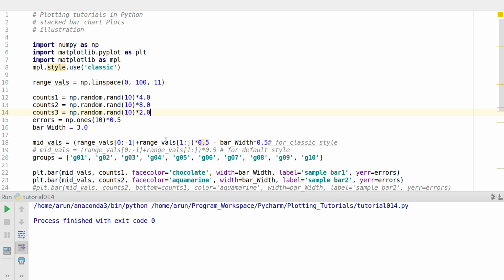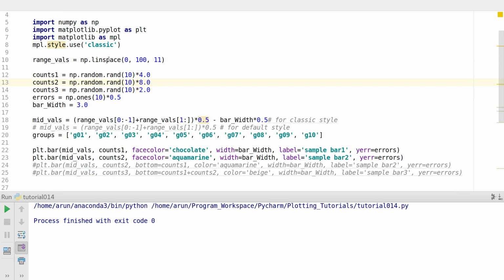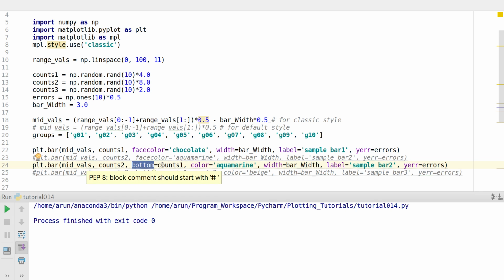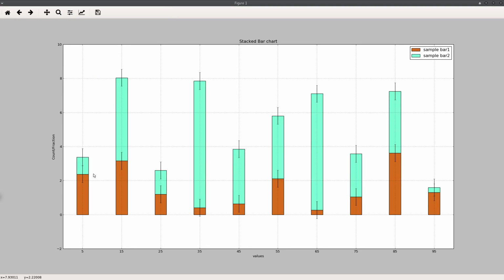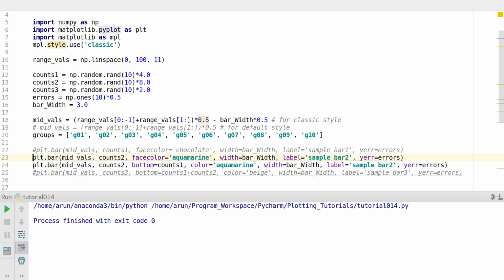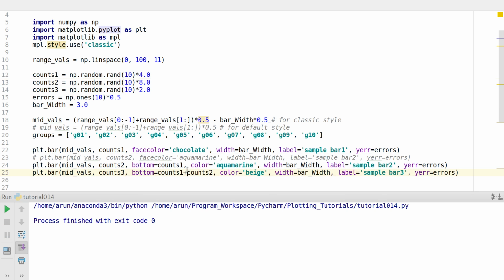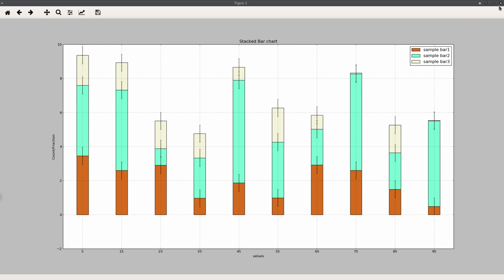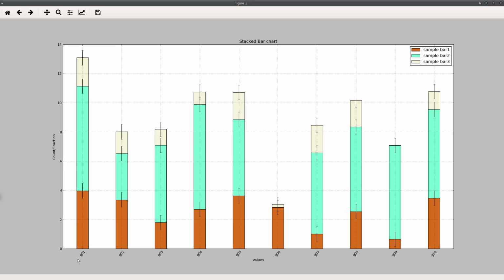Matplotlib Plotting Tutorials : 014 : Stacked Bar Charts